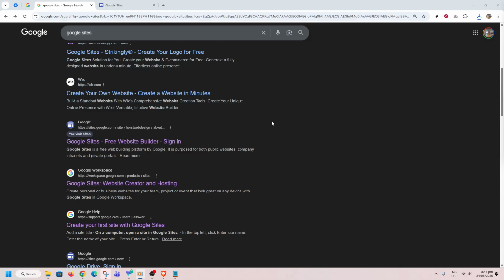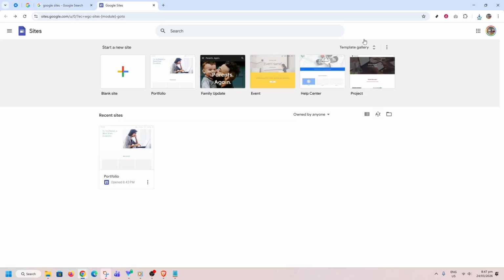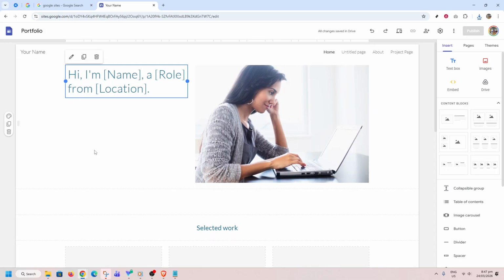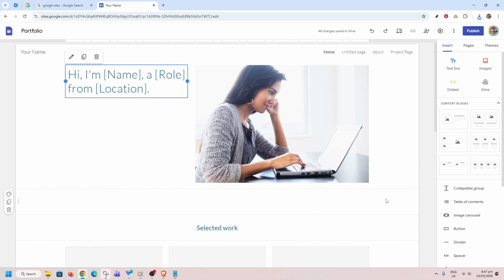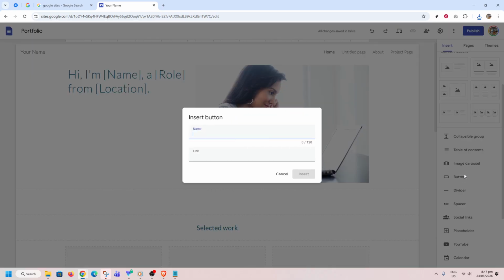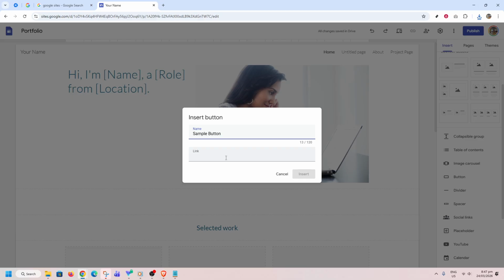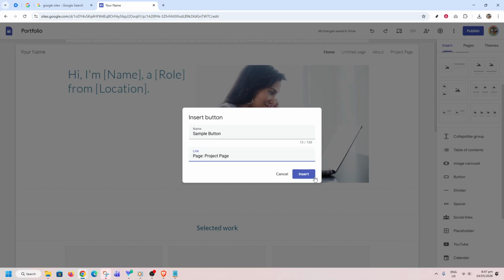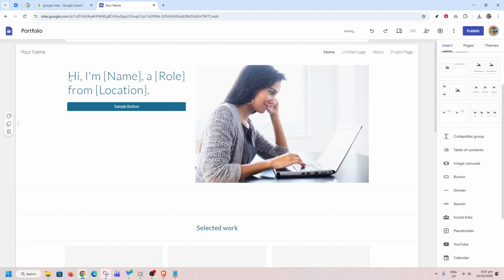How to Add Buttons to Pages in Google Sites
In this video, I’ll show you how to add buttons to pages in Google Sites.

The method is very simple and clearly described in the video. By following all the steps, you’ll easily learn how to add and customize buttons on your Google Sites pages.